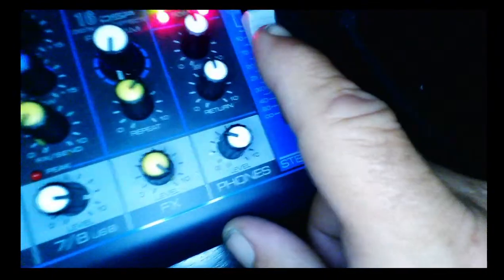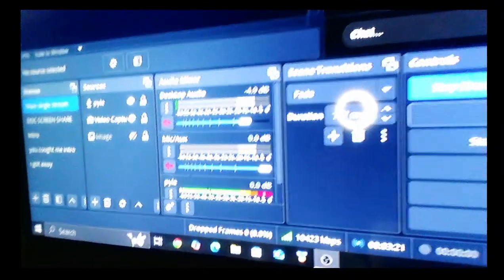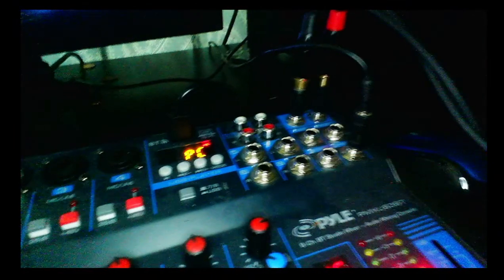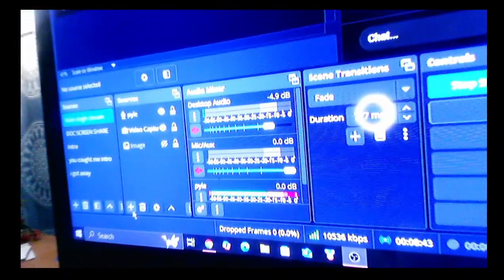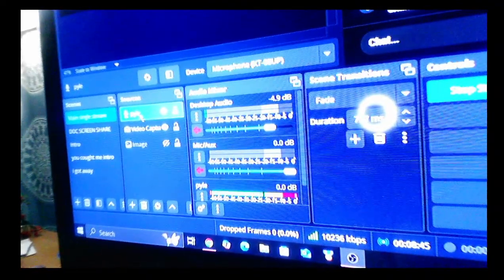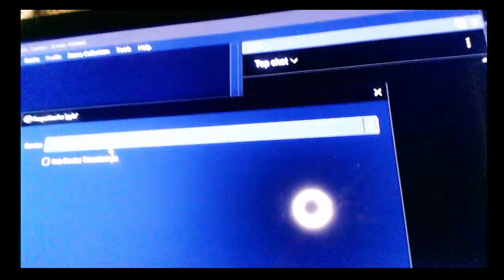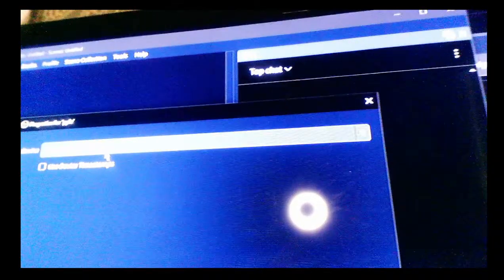Pyle PMXU83BT mixing console overview and basic opperations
hope this may be helpfull to those that use this mixingboard for their DAW.